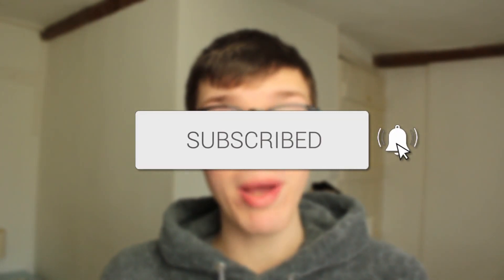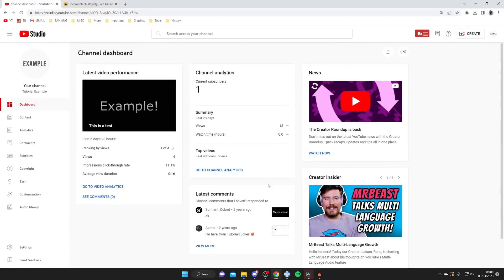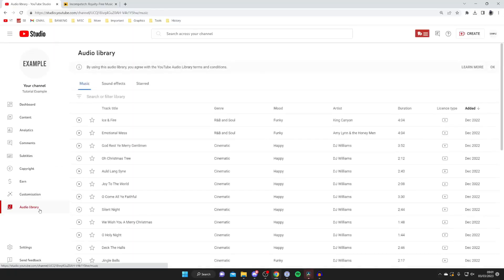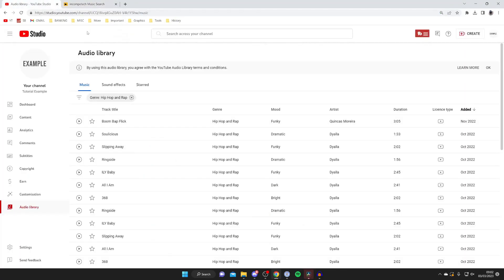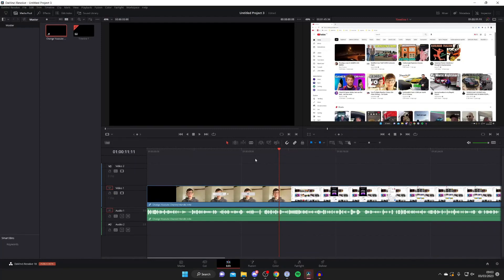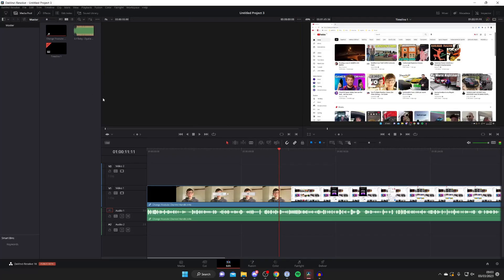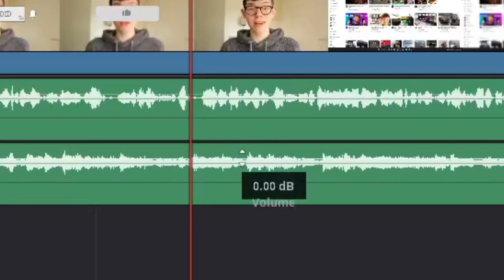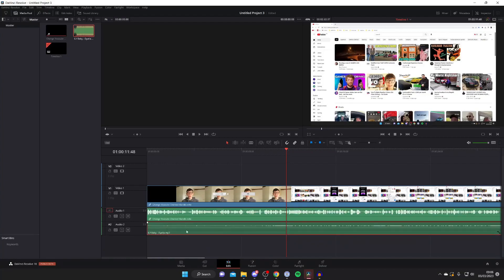How To Add Music To Davinci Resolve 18 - Full Guide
I show you how to add music to davinci resolve 18 and how to add songs to davinci resolve 18 in this video.

GuideRealm